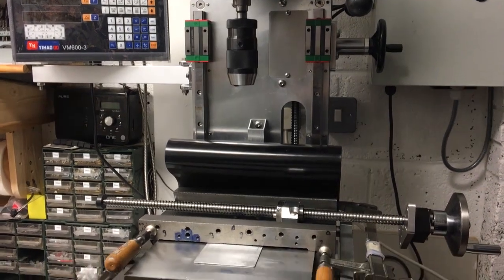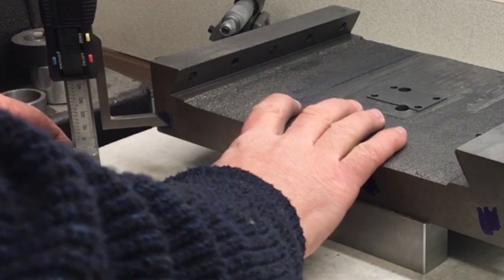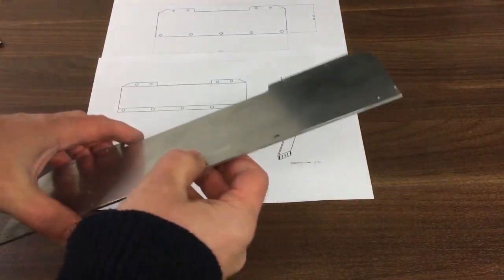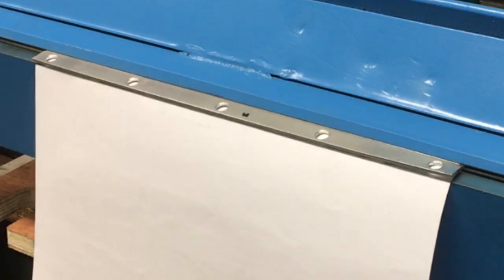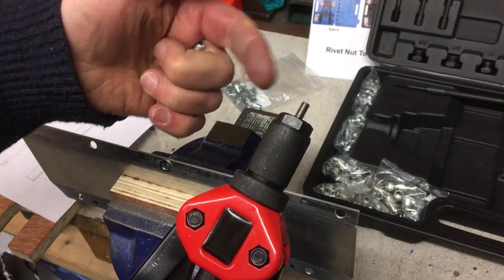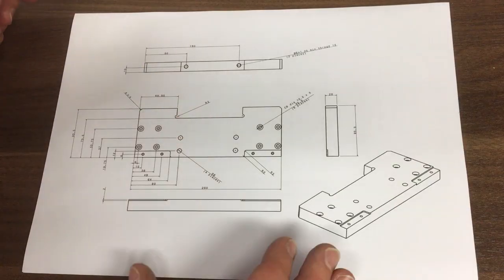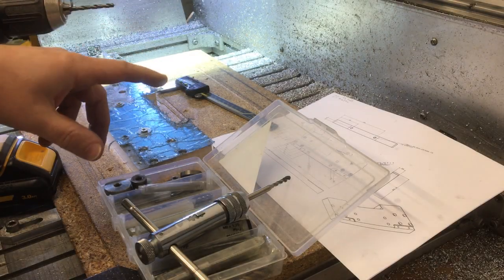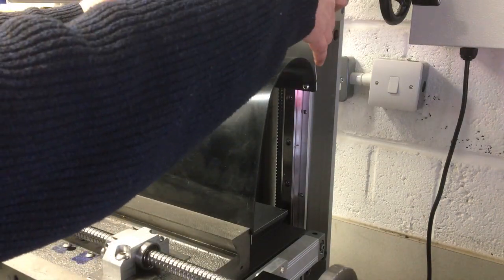Ep33: Drill Press Upgrade | Rear cover / bellows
This time we sort out the rear cover to protect the rails and ballscrew from swarf.  Went OK . . . until it didn't !
Banggood review items used in this build series:
Invertor:
2.2KW 220V 12A Single Phase Input 3 Phase Output PWM Frequency Converter Drive Inverter V/F Vector Control

Switches / controls:
Dual 12 Position 15A 600V Screw Terminal Strip Covered Barrier Block
N/O N/C Emergency Stop Switch Push Button Mushroom 4 Screw Terminals
10pcs 6mm Shaft Hole Dia Plastic Threaded knurled Potentiometer Knobs Caps 150Pcs

Discontinued items:
Excellway® 22mm NO+NC Momentary Panel Mount DPST Control Push Button Switch AC220V
(try a google / ebay search for an equivalent)

(Note: if you click on the links and buy anything I get a small %)